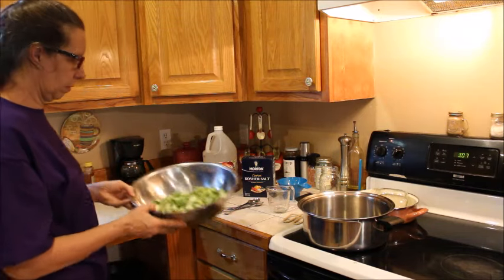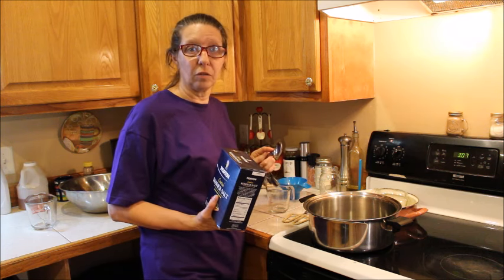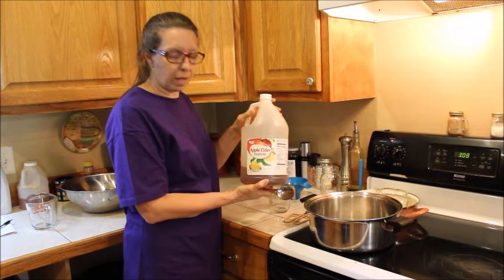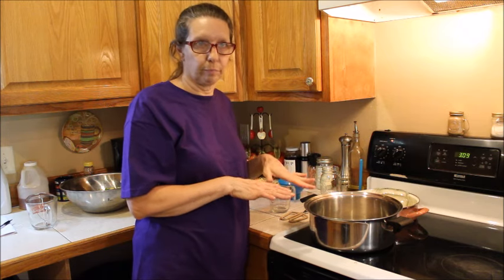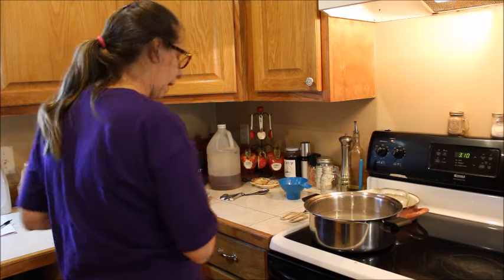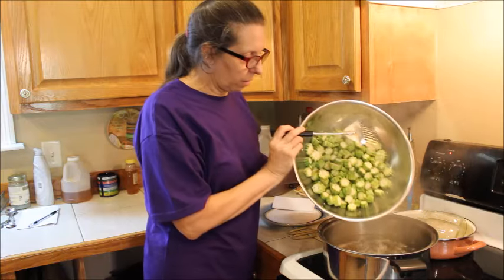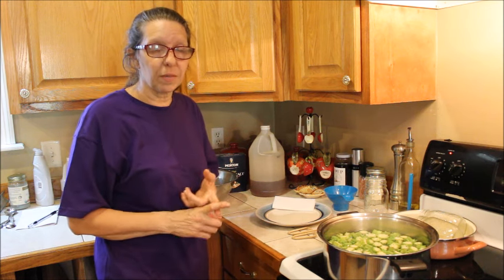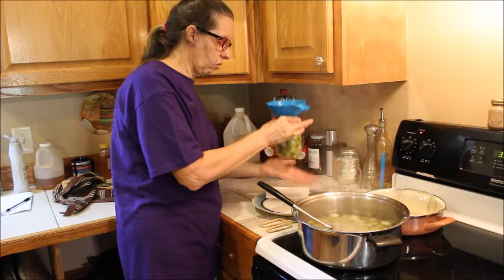Okra ~~ How to Can for Frying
Wanda shows you how to can okra and how she fries okra that has been canned.  She uses a method that the OldAlabamaGardener told her about.  Links to his videos are listed in the cards How to can okra for frying by OAG